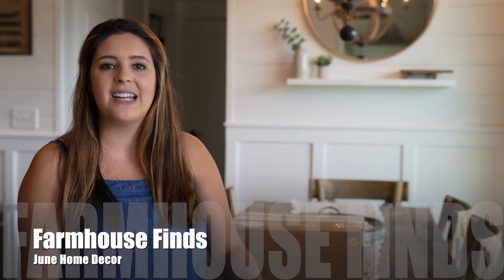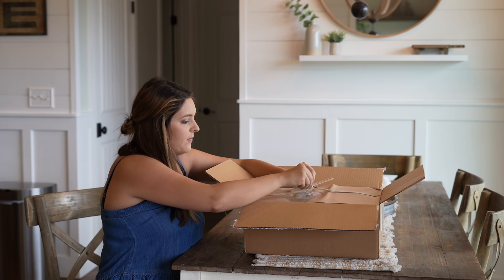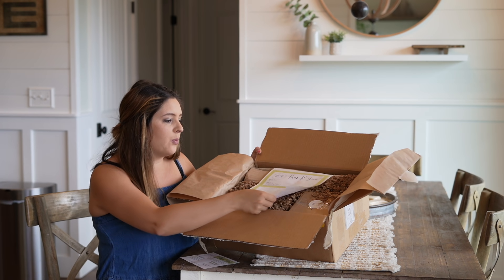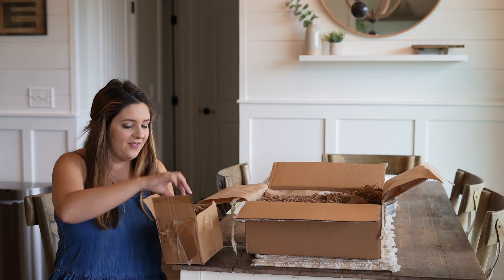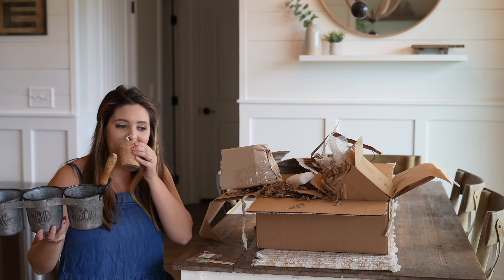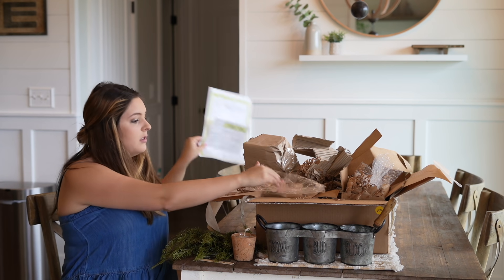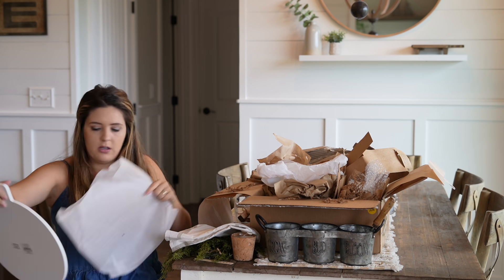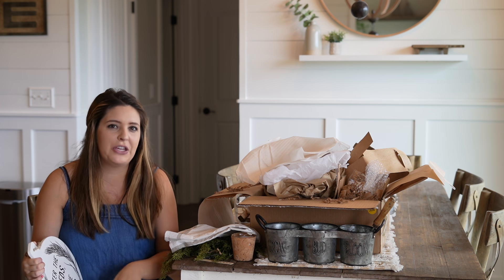Farmhouse Finds Home Decor Haul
Hey Friends! Today we are sharing a summer Farmhouse finds home decor with today being the June Box! I am so thrilled to share today's video with you all of these adorable finds!

6.7dede9